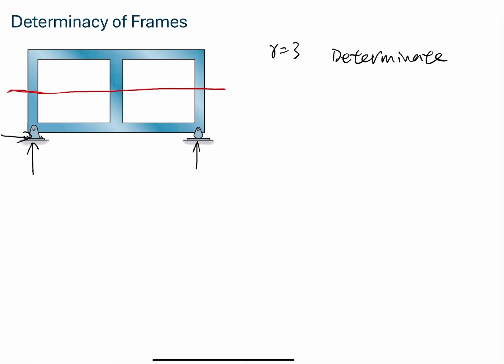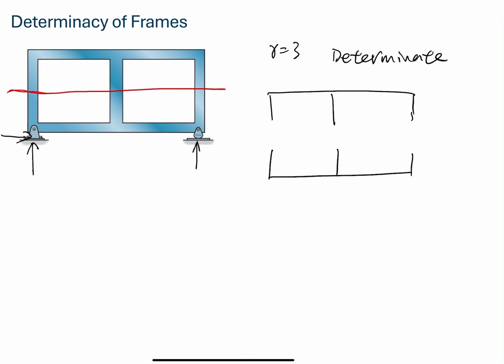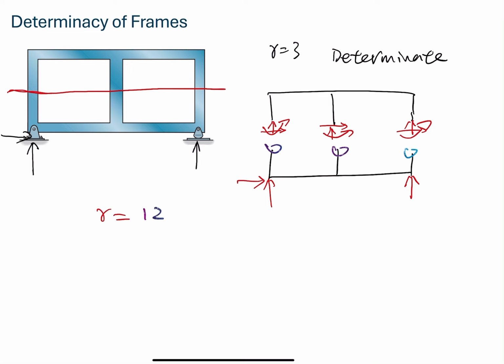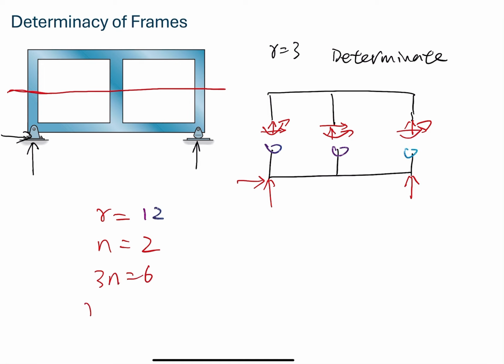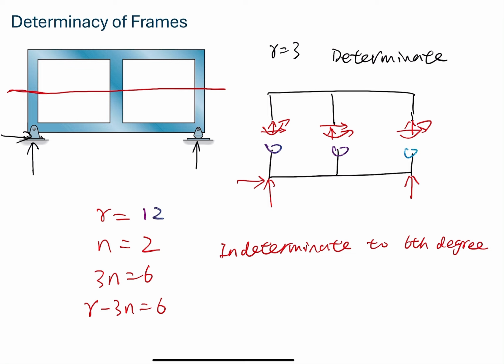Determinacy of Frame with rigid loops